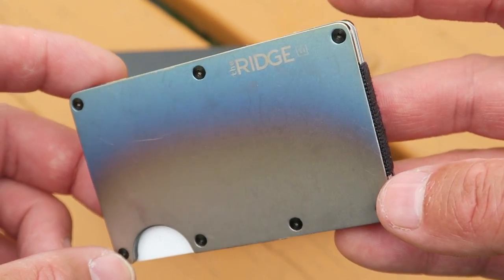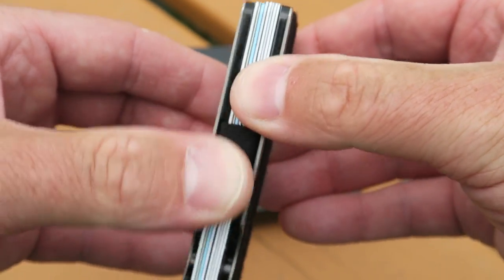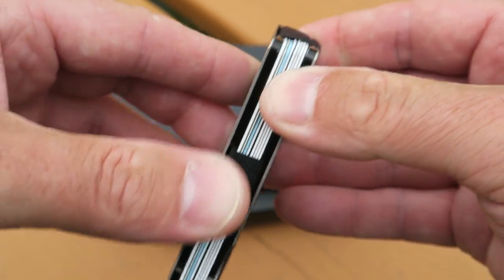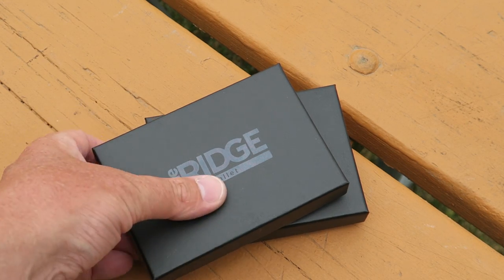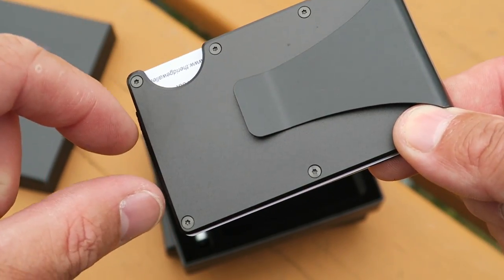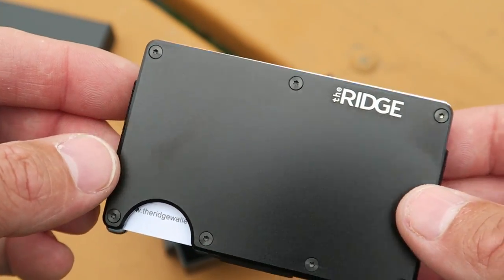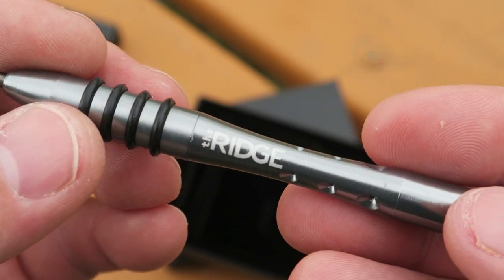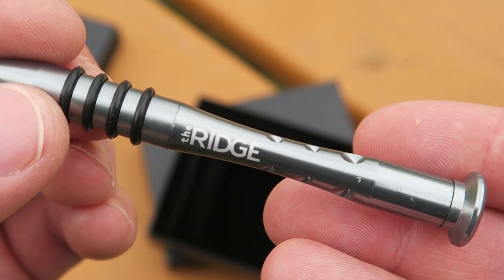Ridge Wallet The Best Minimal EDC Wallet!!